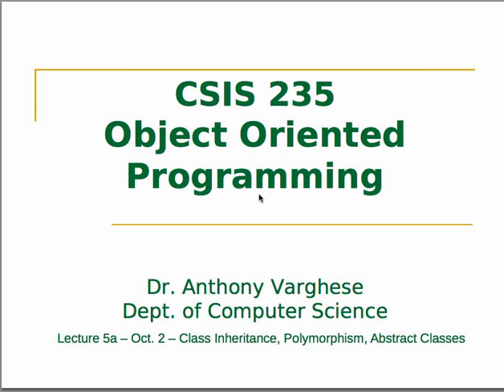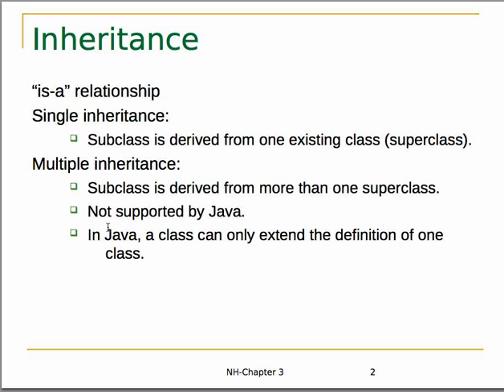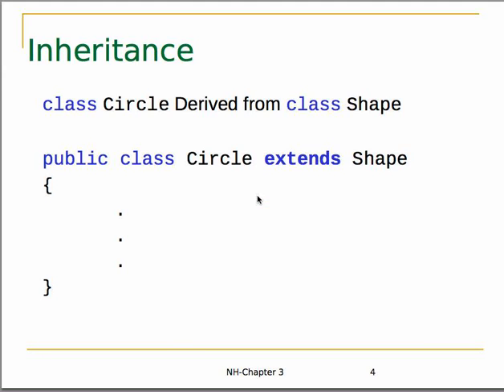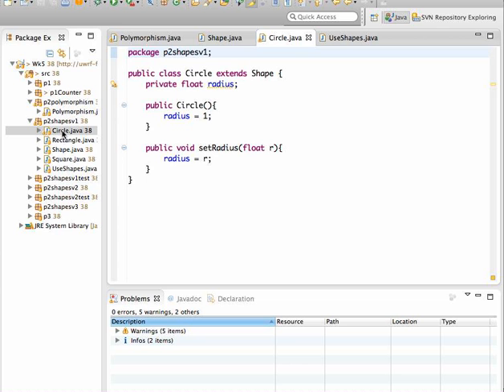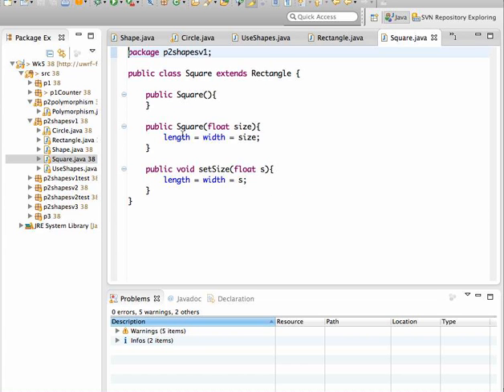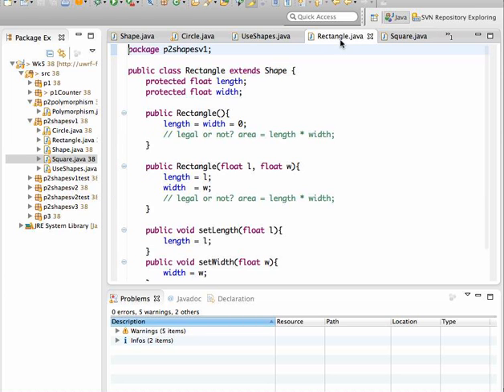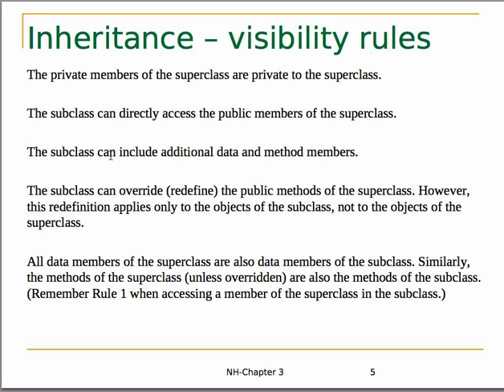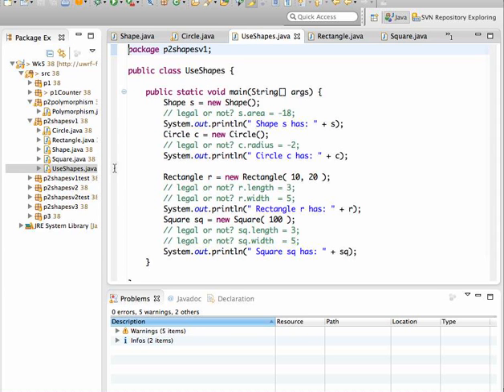CSIS 235 Lecture 5a part 1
CSIS 235 Lecture 5a Inheritance, Polymorphism, Abstract Classes
- Inheritance